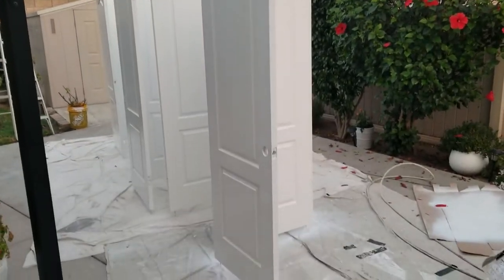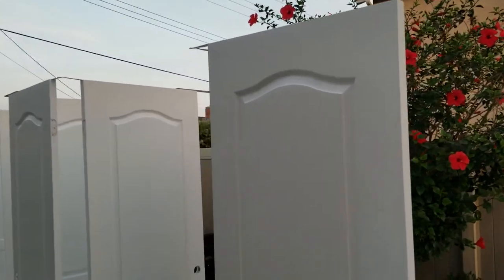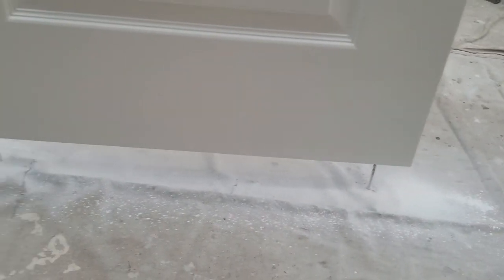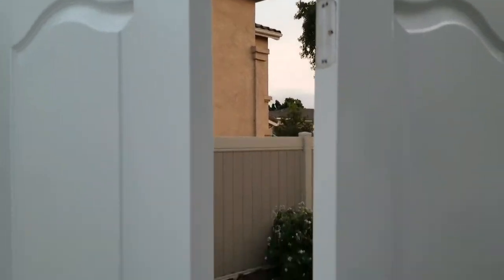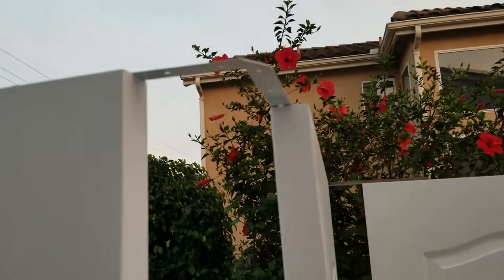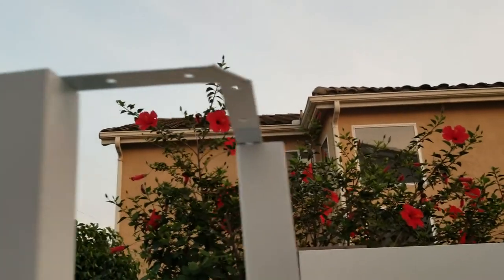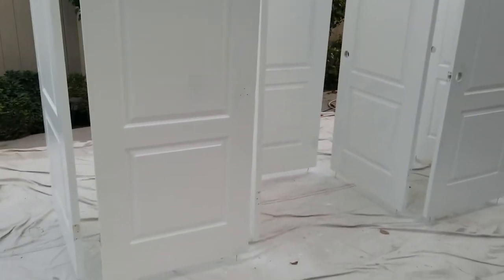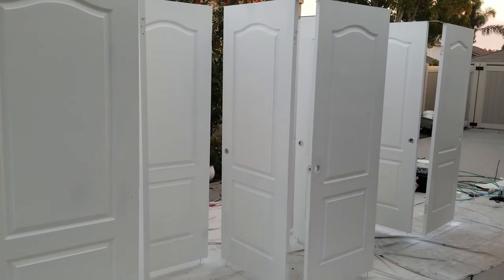Creative way to paint multiple doors at once.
One way, how to paint multiple doors at once!  But do not assume,  that this is the best way. I used this system before,  but, Boy,  this didn't work out this time.  If you want to hear a short version long,  let me know, and I will tell you in the next video.